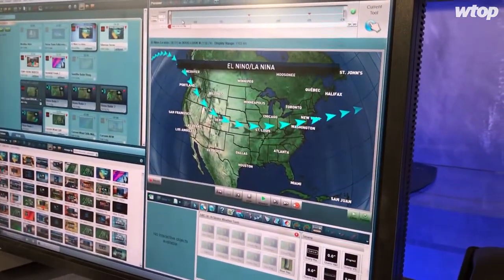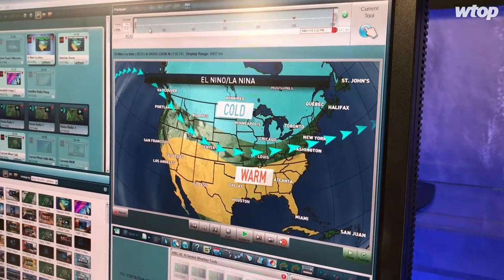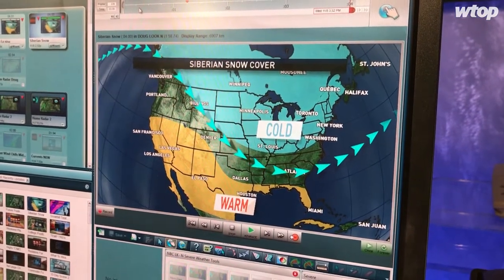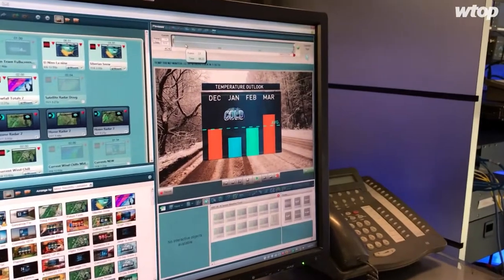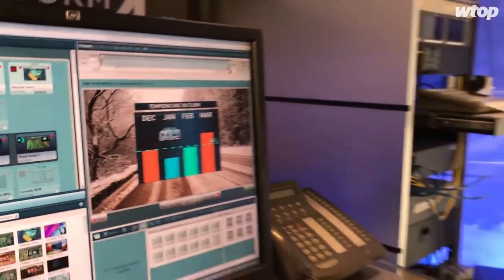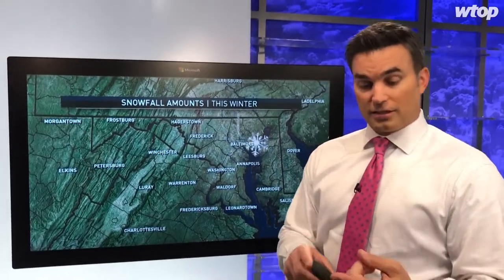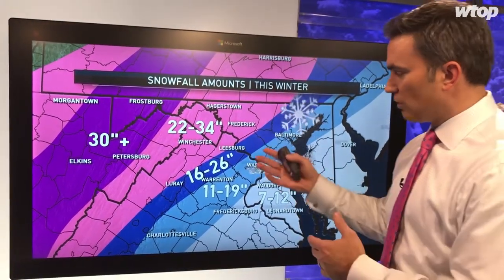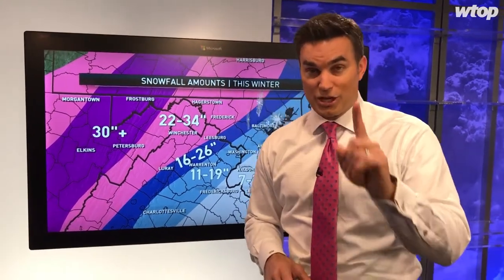Winter Predictions: Storm Team 4 Winter Weather Outlook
Expect more snow this winter compared to last, and a big chill in January. That’s the prediction from NBC Washington’s chief meteorologist Doug Kammerer in his latest Storm Team 4 Winter Weather Outlook. Read full details on WTOP

Video: WTOP/Michelle Basch, Ginger Whitaker
Images:  Courtesy AP Images